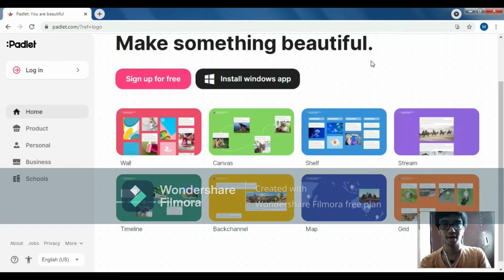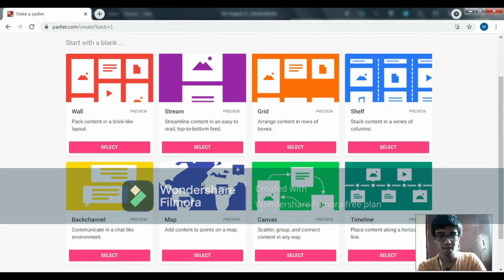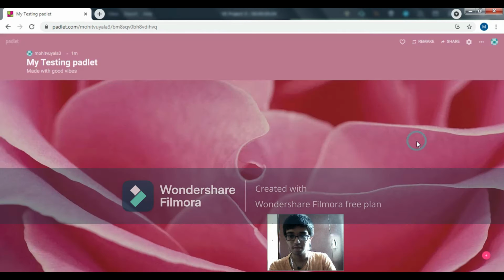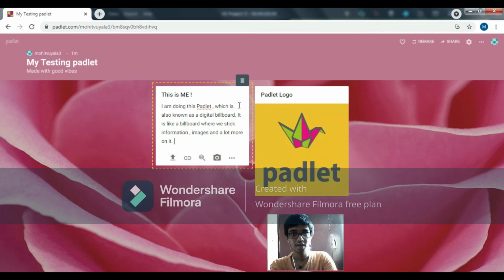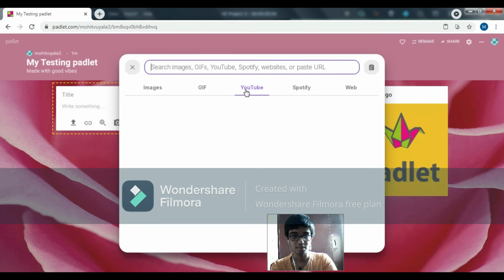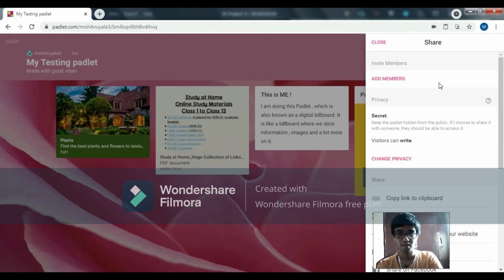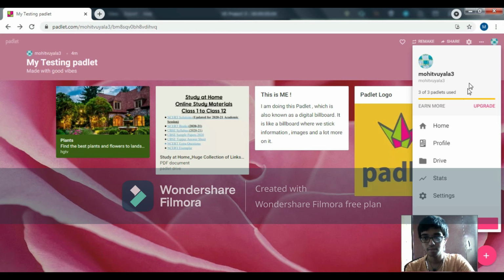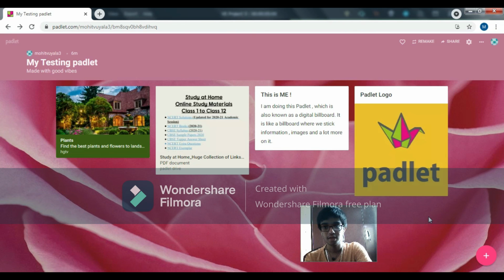Padlet Tour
This is my ninth video , where  I will be taking you all on a tour about an online billboard-styled site called Padlet , and it's various features.